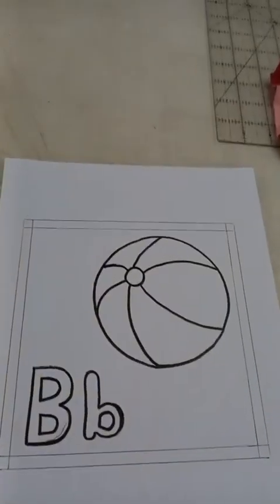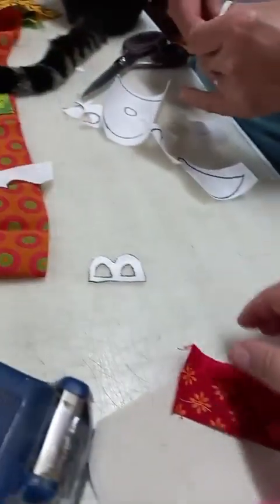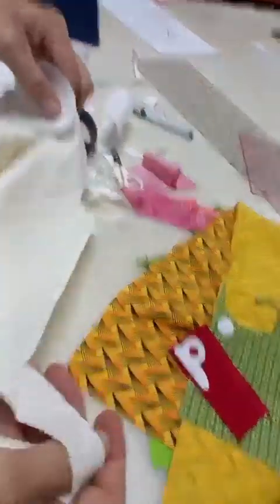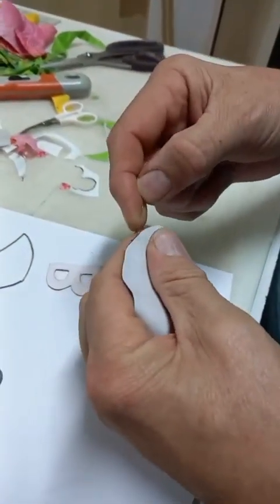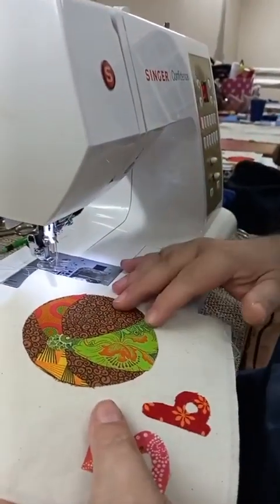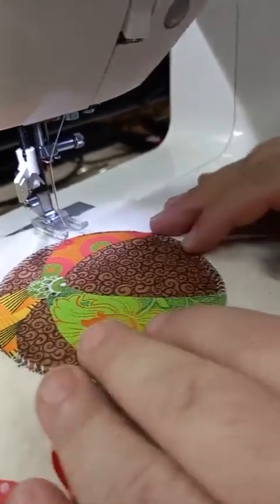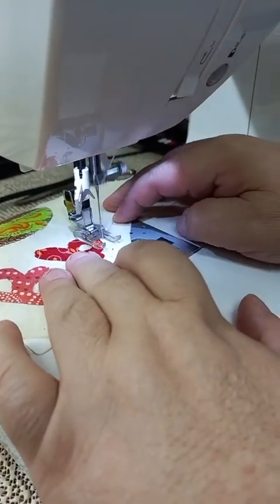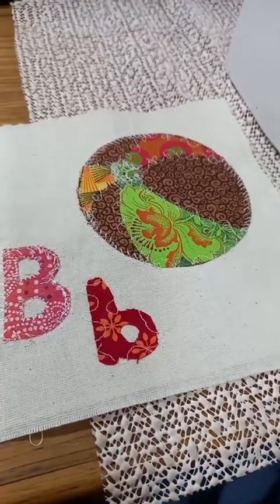B is for Ball 2 0 Block 2 of 26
ABC Quilt block 2